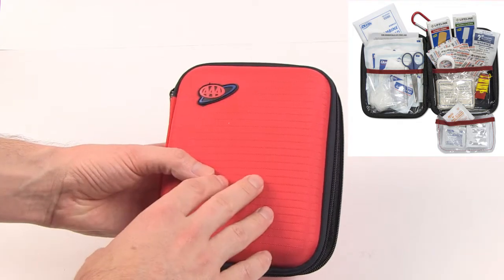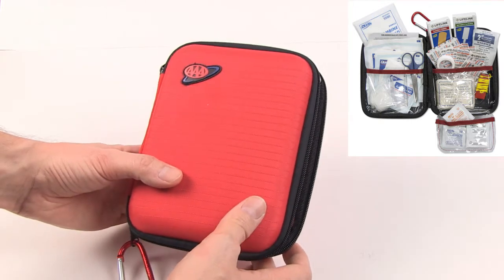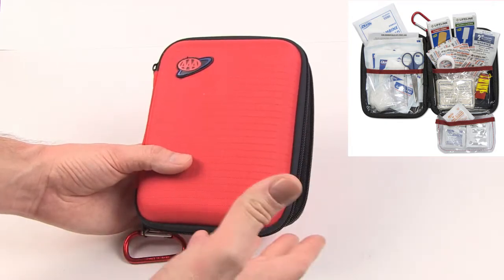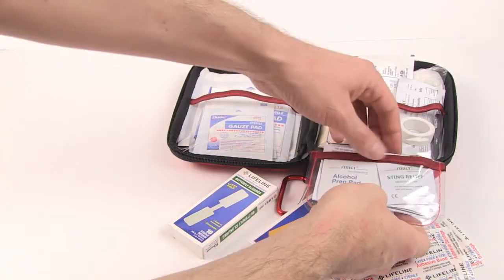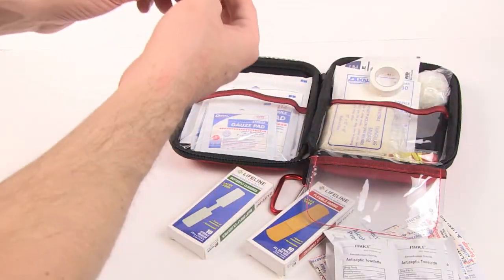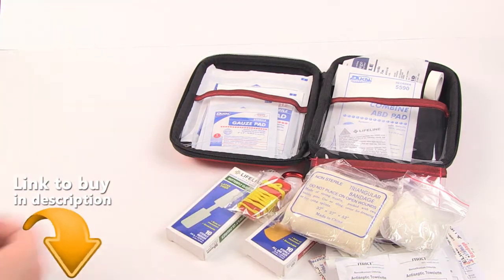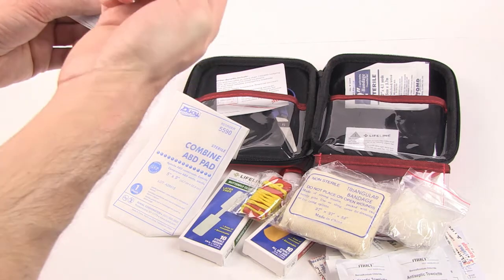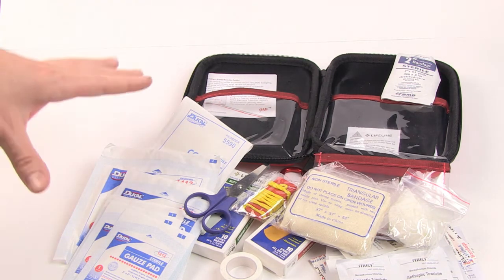First Aid Kit Review MUST HAVE AAA 85 Piece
A first aid kit is something everyone needs in their car! The AAA First Aid Kit was the perfect choice for me because i wanted something small, light weight, and that had a variety of items in it.  The reviews are the best around!  I looked at other kits on the market and nothing scored as high as this one.  At only around 15 bucks I bought a kit for my whole family.